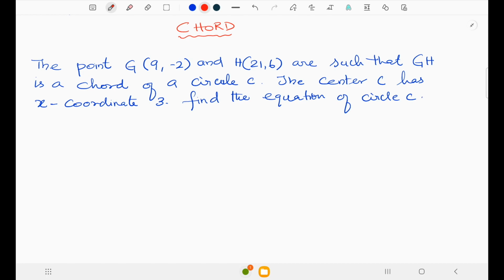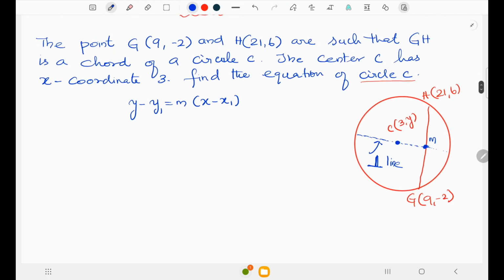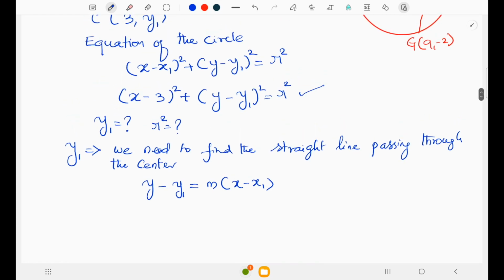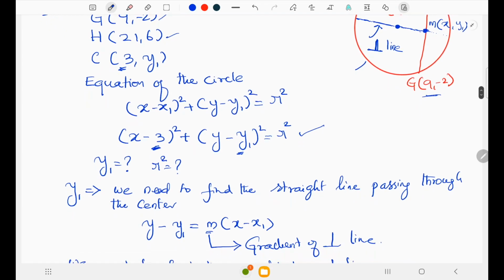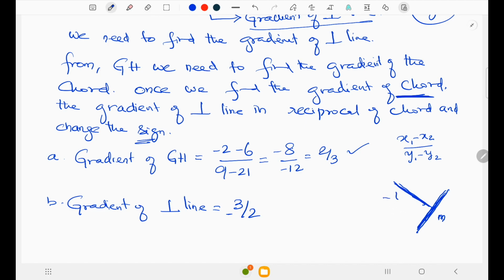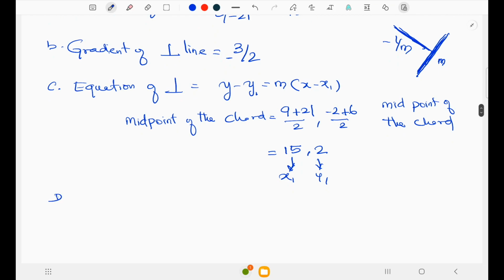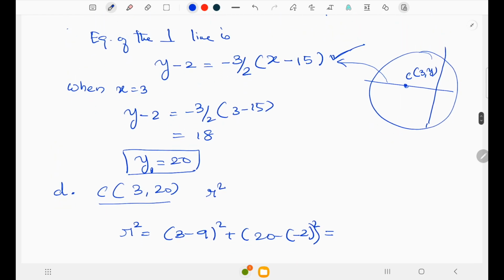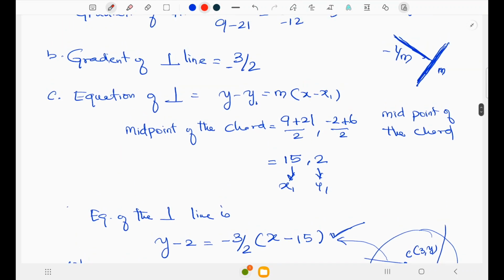Coordinate Geometry: Exercise on Chord of a Circle